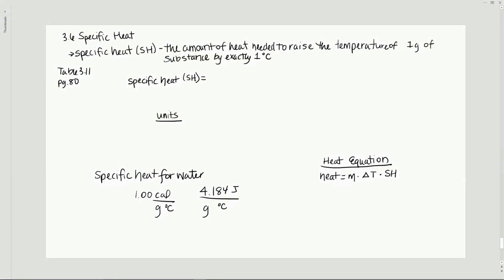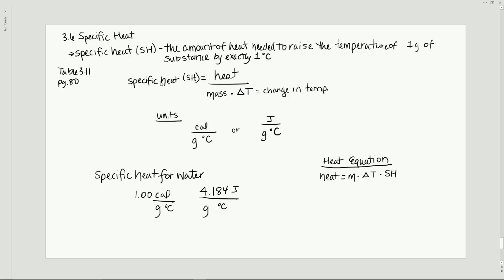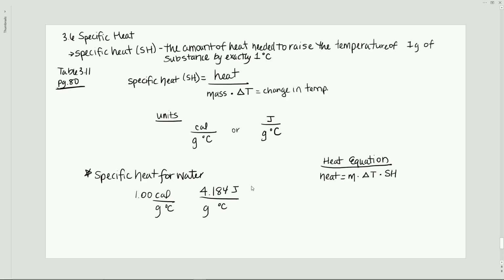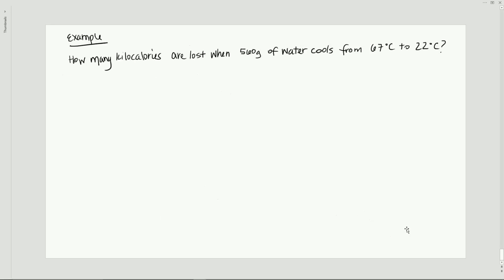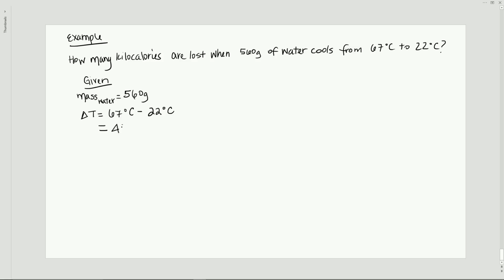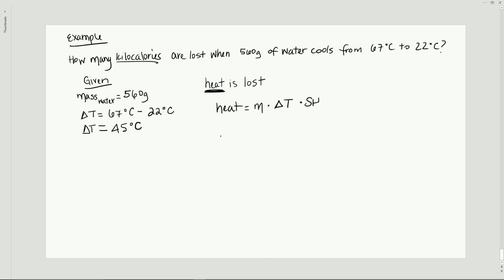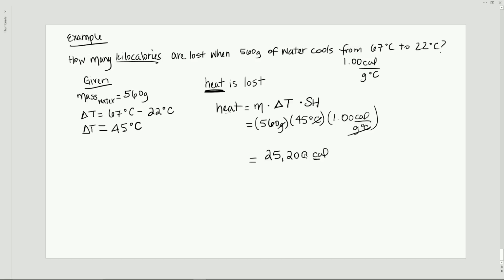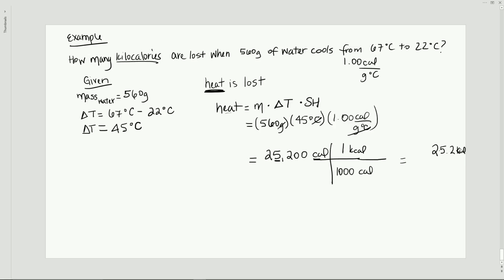Chapter 3 Section 6